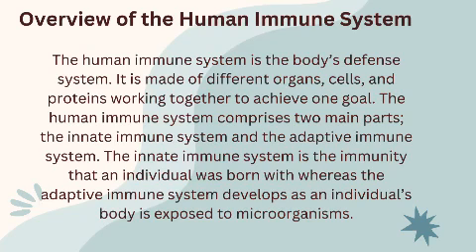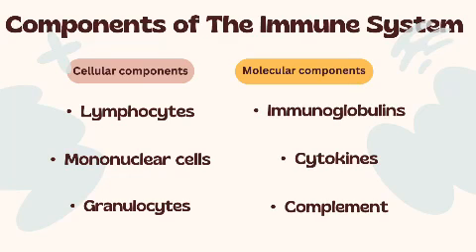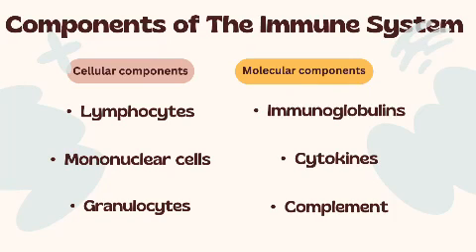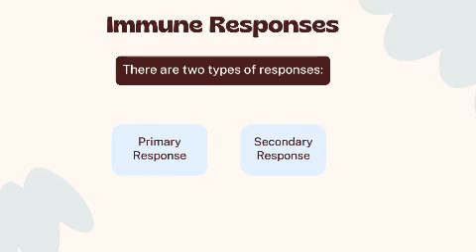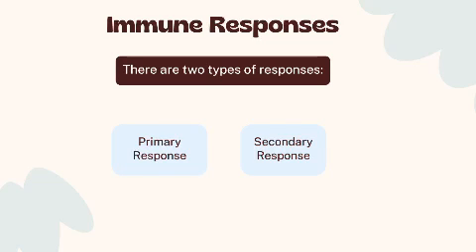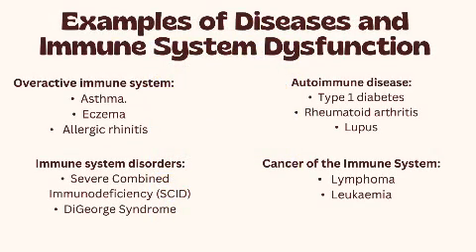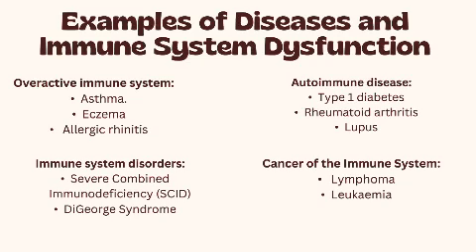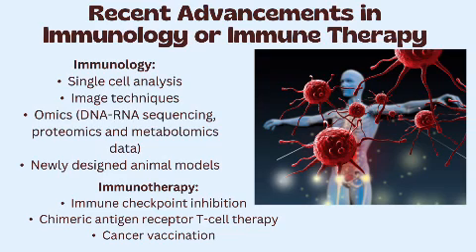The Immune System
# immunesystem